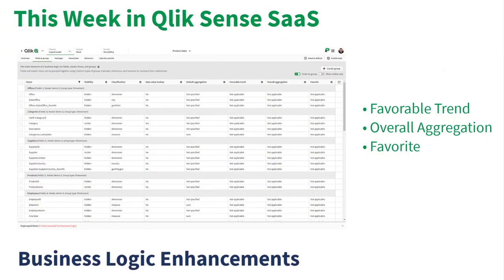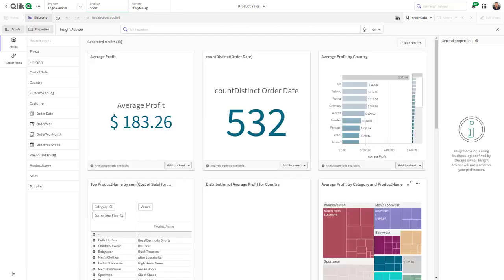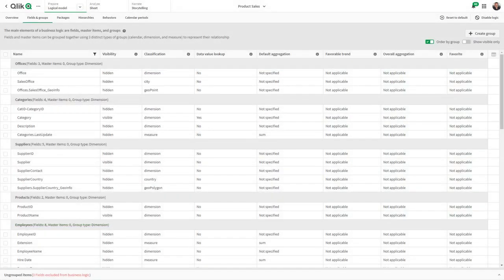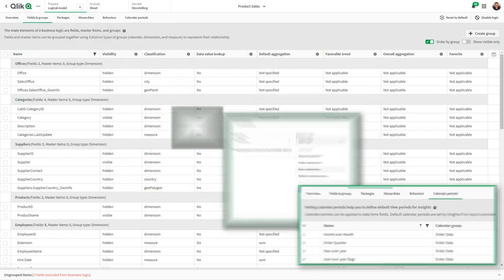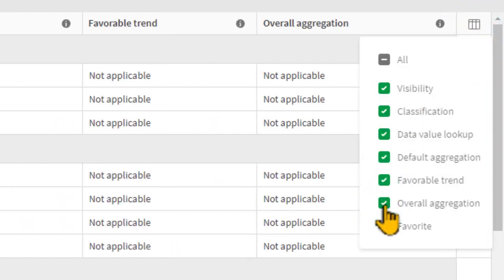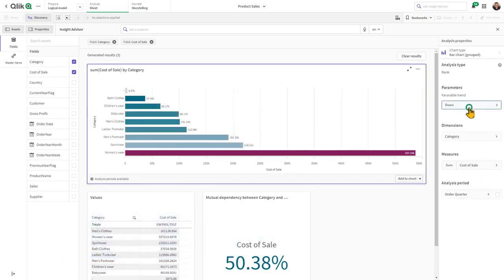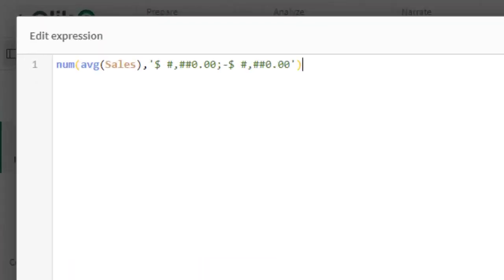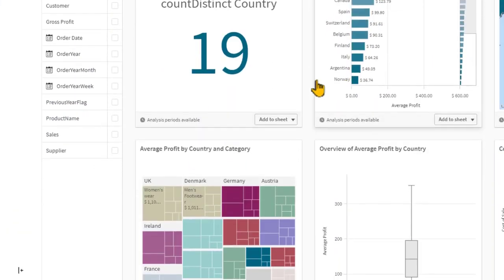Qlik Sense SaaS in 60 - Business Logic Enhancements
Business Logic provides context for Insight Advisor to produce more relevant results.

Within Fields and Groups – we have added 3 new properties that can be assigned to your logical measures. Favorable Trend, Overall aggregation and Favorite.

 Favorable trend will automatically sort measures in charts in the direction you want to see the trend – ascending or descending - as well as change the gradient color scheme for that trend. Overall aggregation is used for calculated master measures where the insight advisor may not be able to determine the aggregation for that measure. Such as when using complex or formatting functions. And Favorite is used to enable measures to be used in analysis with higher priority when exploring data using Insight Advisor.